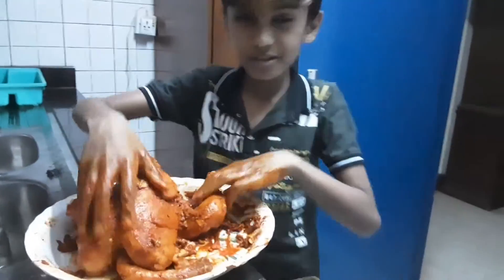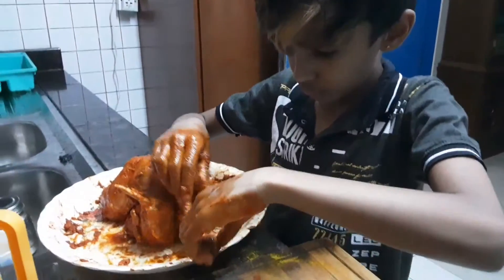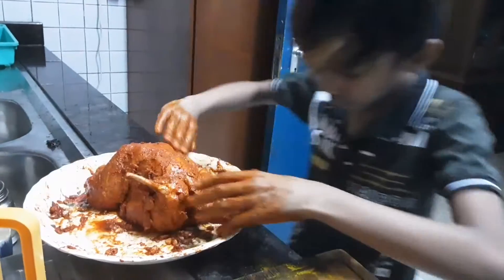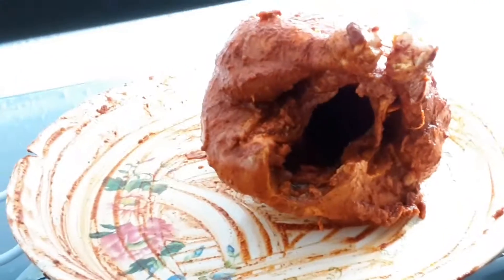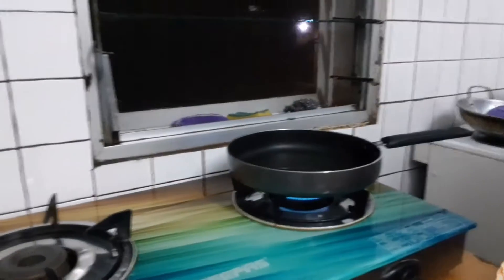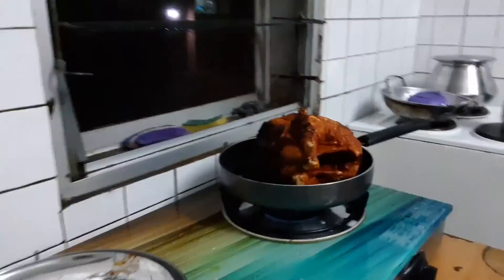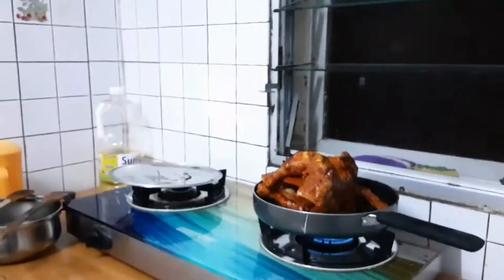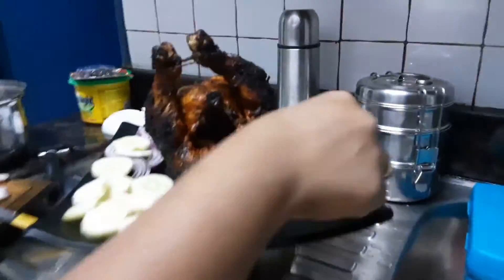How to make homemade full chicken